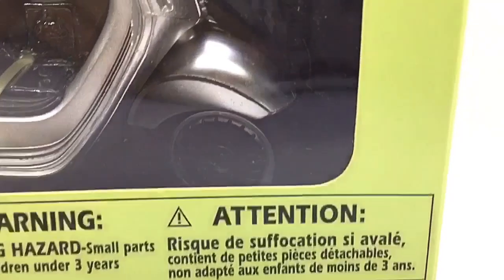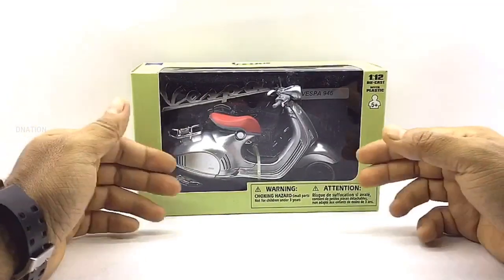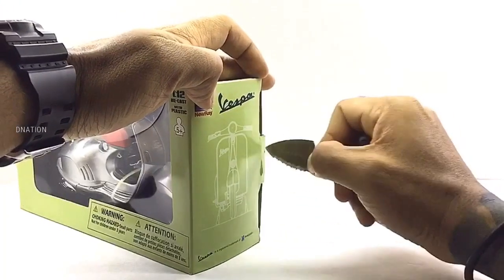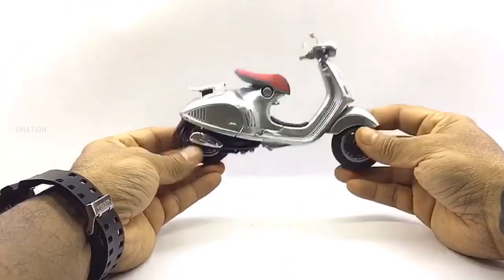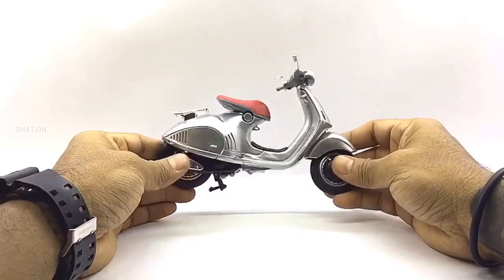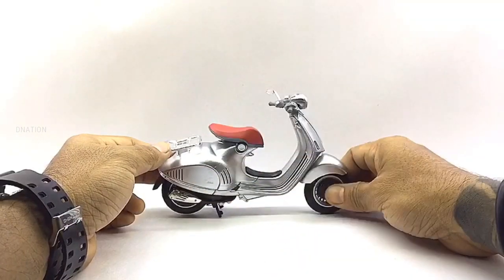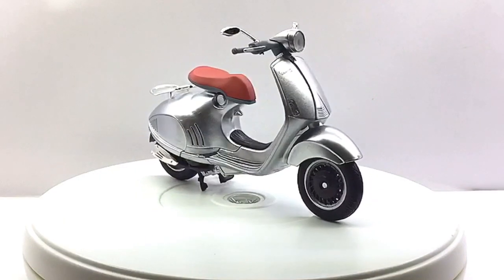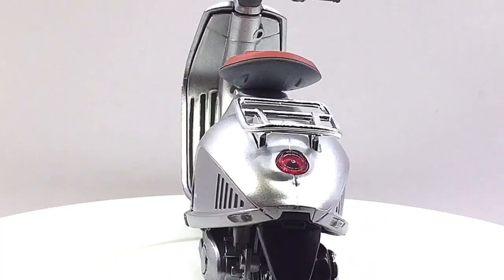Unboxing Vespa 946 Limited Edition 1:12 scale Scooter by Newray (Silver) - Dnation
Hello Dnation and welcome back to yet another unbox and review episode.

In todays episode we are gonna be unboxing the 1/12 scale Vespa 946 which is a 2013 model Scooter manufactured by Newray and this is the (Silver) edition and today I’m gonna be showing you the features and specifications of this amazing vespa die cast model, so stay tuned with me on this one and lets get started.

This is a unique die cast model of the Vespa 946 is a limited edition Scooter manufactured by Newray and at first glance this die cast Vespa looks quite premium and has a good build quality to it and also has quite a bit of detailing as well and this model is manufactured mostly of die cast and and a few components made of ABS plastic which make it premium looking and an awesome die cast collectible, This model has a beautiful build quality and they measure in at 7 inches in length, 4 inches in height, 2 inches in width and weighs in at 130 grams which are standard specs for a licensed 1/12 scale motorcycle, this model comes with a limited edition All silver Paint job and has signature branding details according to its color scheme, and this model has free rolling wheels and a lot more which makes it functional and a premium die cast collectible.

✅ Features & Description:
Brand : Maisto, Model : Vespa 946 2013, Color : Silver
Condition: New in Window Box
Motorcycle Model scale: 1:12 ( Length : 7 Inches Height : 4 inches Weight (Approx.) : 130 g )
The item is coming with the stand with the name of model for collection purpose
Working rear suspension, working steering, soft rubber tires, working state
It is cool as a gift to others or collectible
It is limited edition and worth as collection purpose, Used under licensed.

🔴 Vespa is an Italian brand of scooter manufactured by Piaggio. The name means wasp in Italian. The Vespa has evolved from a single model motor scooter manufactured in 1946 by Piaggio & Co of Pontedera, Italy to a full line of scooters and one of seven companies today owned by Piaggio. From their inception, Vespa scooters have been known for their painted, pressed steel unibody which combines a unified structural unit, a complete cowling for the engine which encloses the engine mechanism and conceals dirt or grease, a flat floorboard is provided for foot protection, and a prominent front fairing which provides wind protection. Piaggio first licensed the production of Vespa scooters in India to Bajaj Auto in the 1960s. In 1971, Piaggio's license was not renewed based on privatization programs at that time. But after the collaboration ended, Bajaj continued to produce scooters based on the Vespa design, named the Chetak.

well, If you guys enjoyed this video give it a massive thumbs up and share it and don’t forget to smash the subscribe button if this is your first time here and don’t forget to click the bell icon so you don’t miss out on any of our upcoming episodes. if you care to share your views and thoughts on this topic please do drop a comment below and stay tuned for a lot more exciting episodes coming up.

👆🏻Please subscribe to my channel and click the 🔔 icon to get updates of my exciting and informative fun videos to come, also do connect with dnation on our other social media platforms for updates.